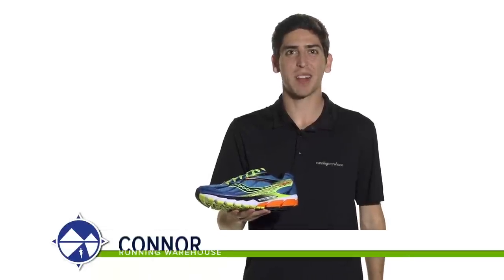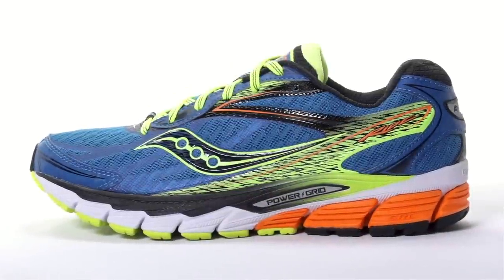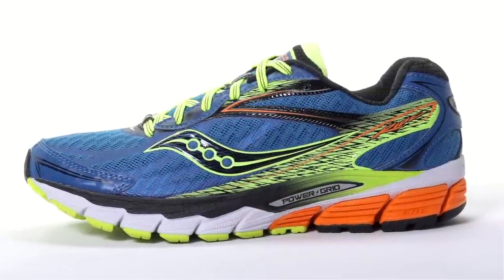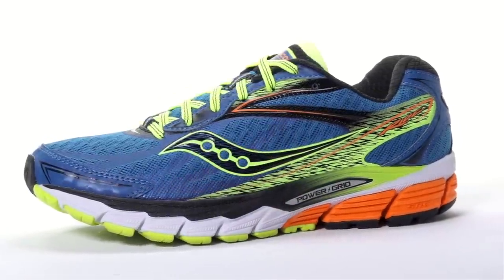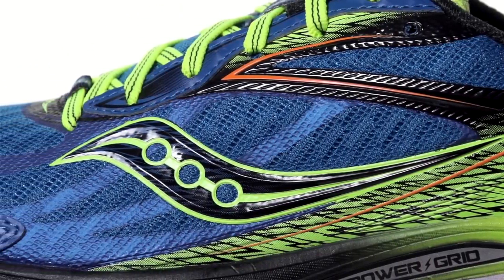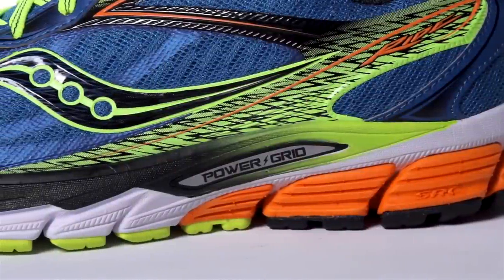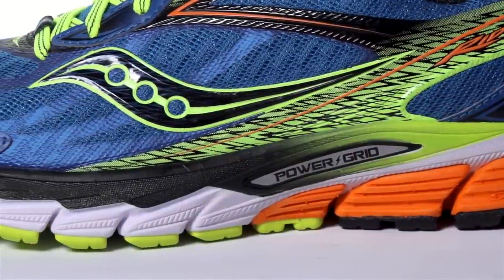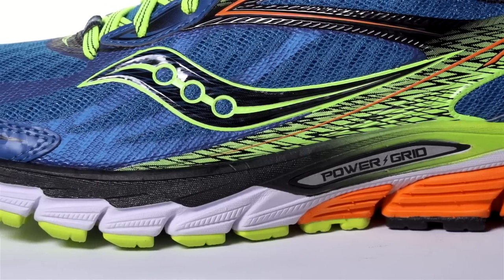Saucony Ride 8 for men